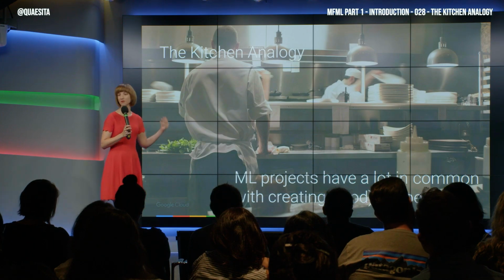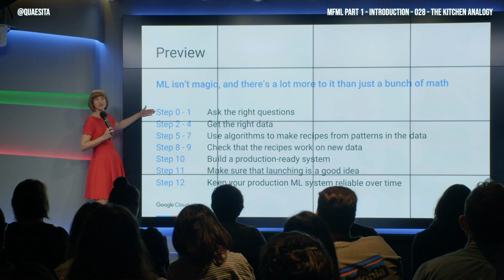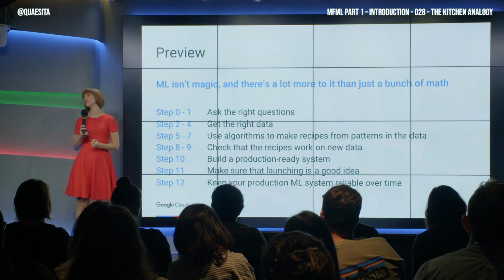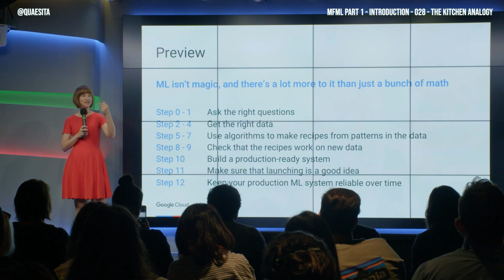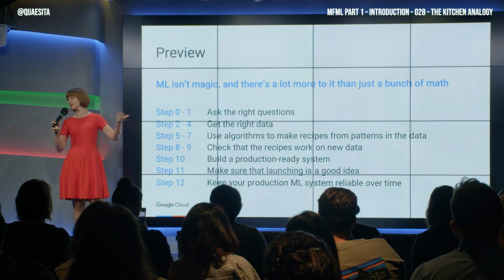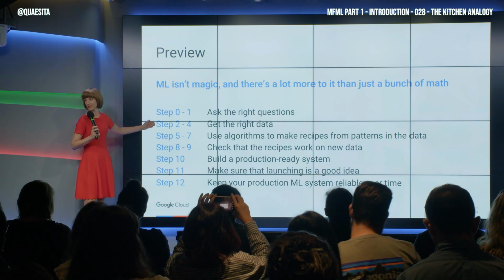MFML 028---The 12 steps of AI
In this video, I take you through the 12 steps of applied ML/AI with an unforgettable analogy!

If you found this useful or enjoyable, the best way to say thank you is by sharing it.